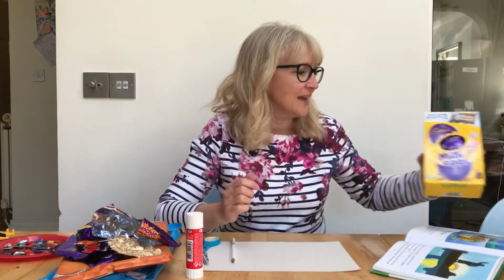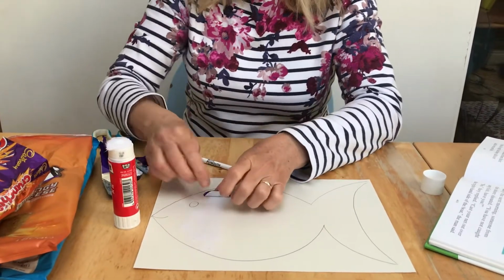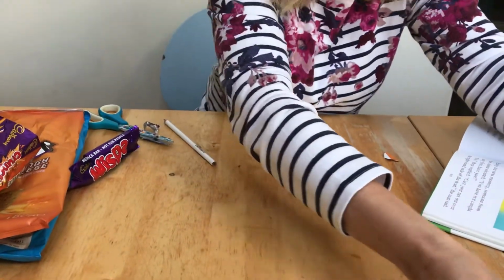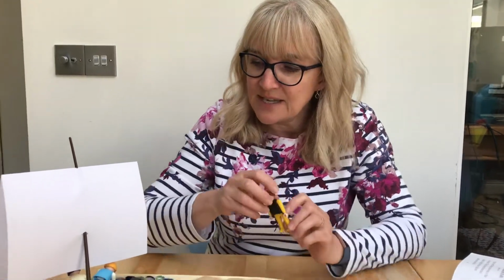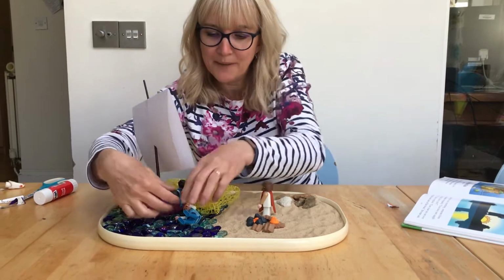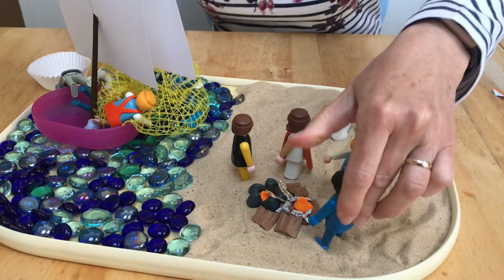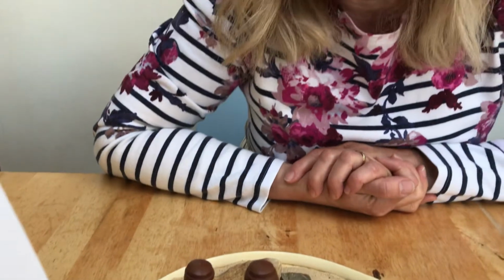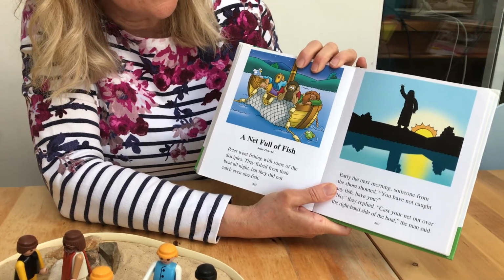Noah’s Ark - Peter reinstated 14th April 2020